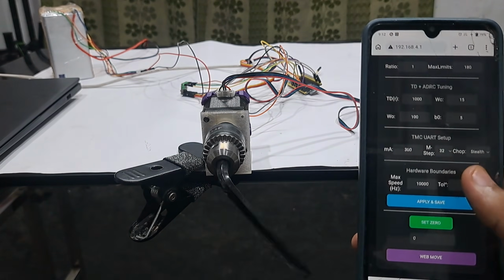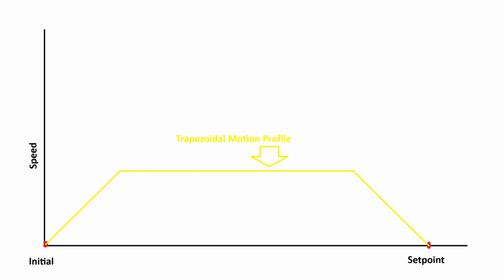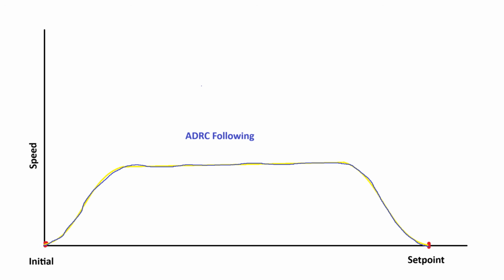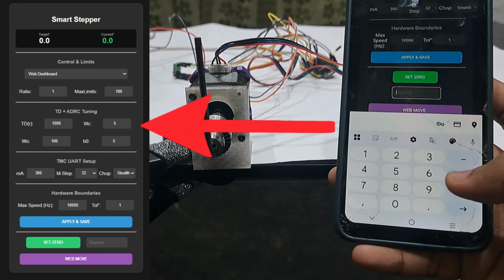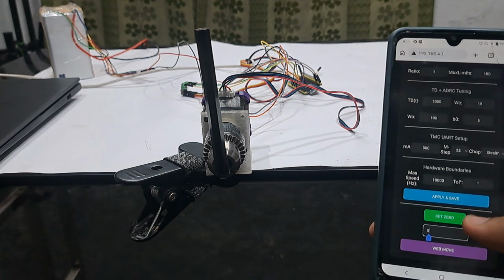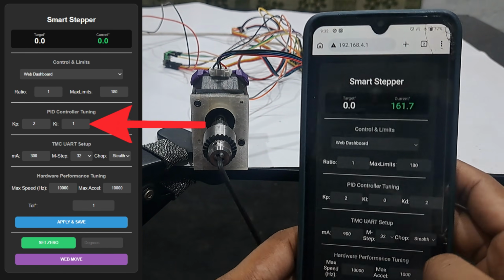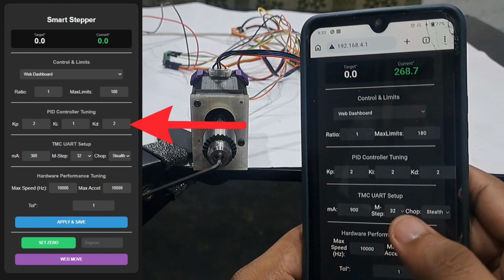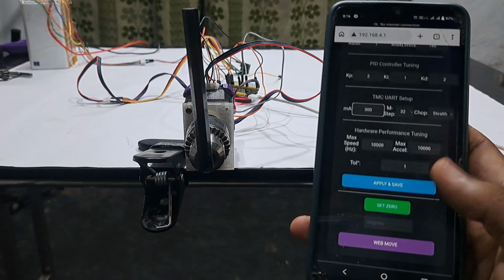ADRC vs PID: The Ultimate Closed-Loop Stepper Motor Test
In this video, we put two closed-loop stepper motor controllers head-to-head: the PID algorithm versus the next-generation ADRC (Active Disturbance Rejection Control) using a Tracking Differentiator (TD).

By using an ESP32-S3, a TMC2226(can you TMC2209) driver, and an AS5600 encoder, we test how both mathematical models handle real-world physical limits. We start with a lightweight drill chuck to establish a baseline, and then swap to a massive 1.5-10mm steel chuck to see which controller survives the extreme inertial load.

Will the classic PID completely stall out, or can custom FOC slip-catch logic save it? Watch to see the math translated into physical movement, how to tune ADRC parameters (TD(r), Wc, Wo, b0), and why the "Vanilla" PID eventually hits its breaking point.